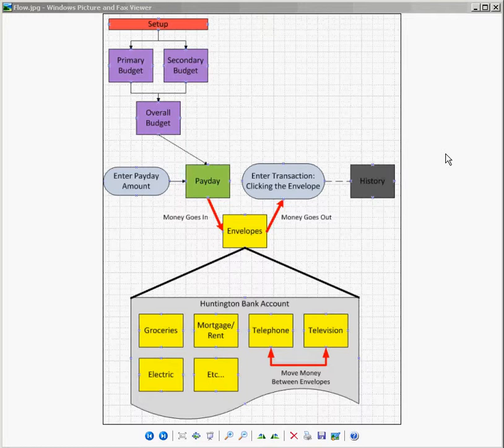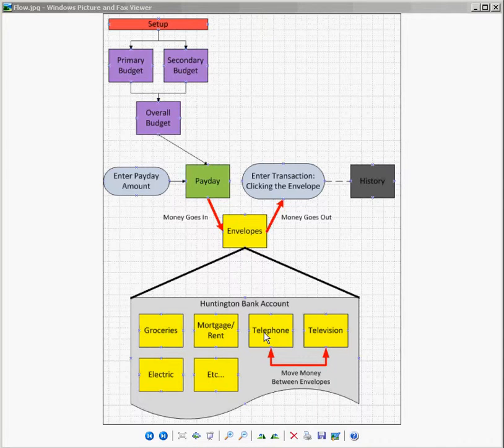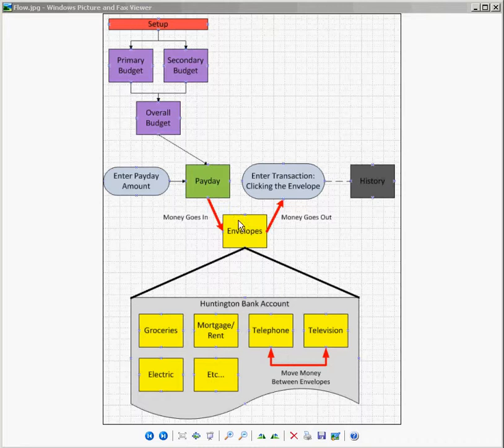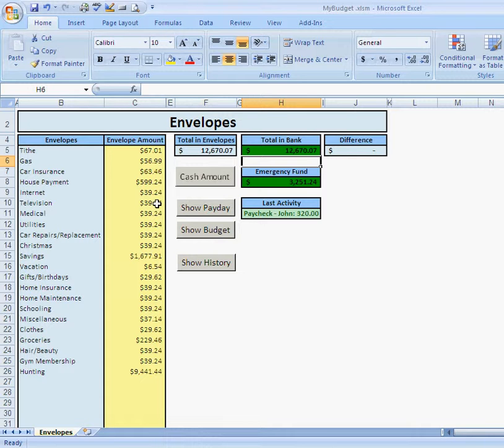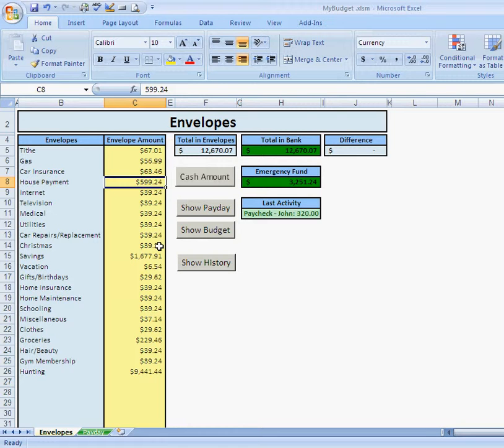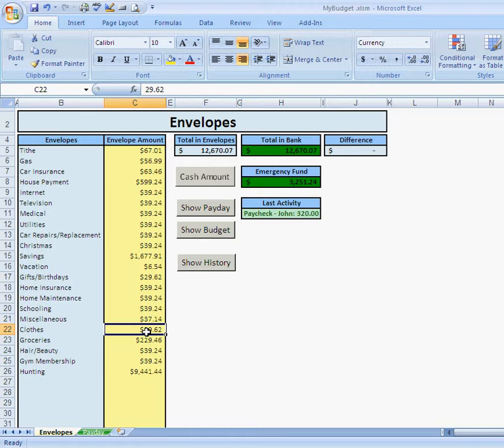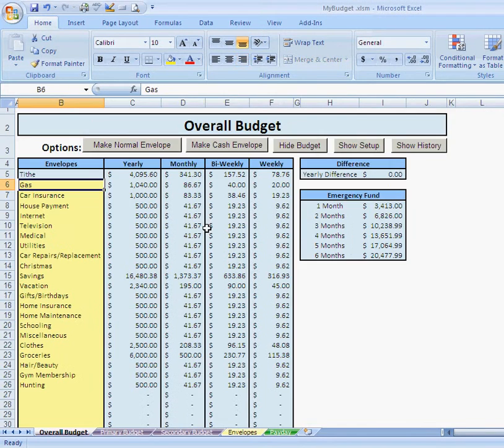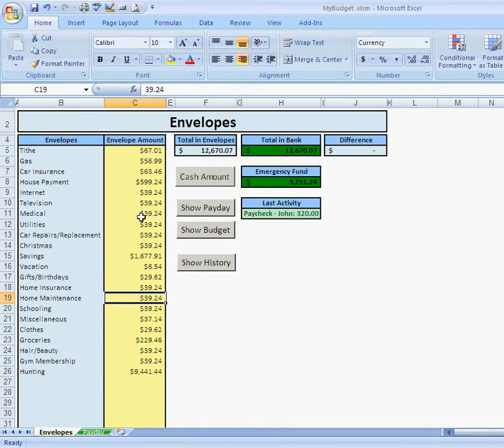8: Overview and Summary